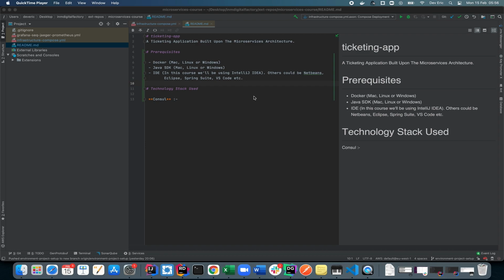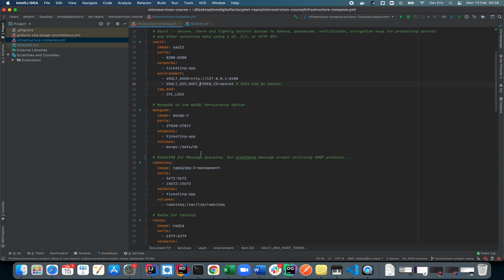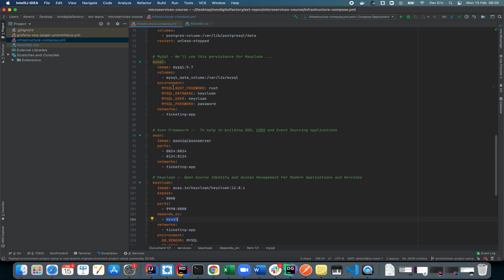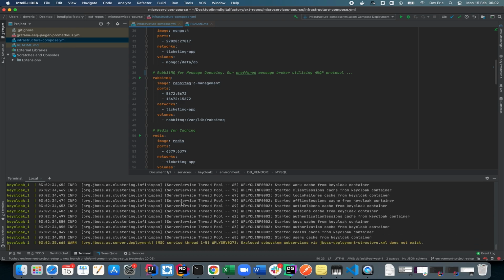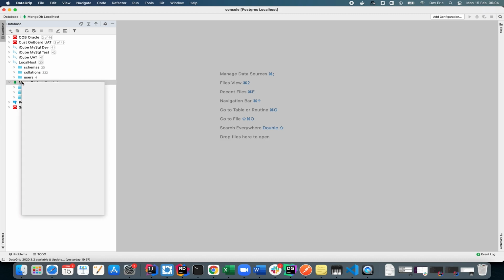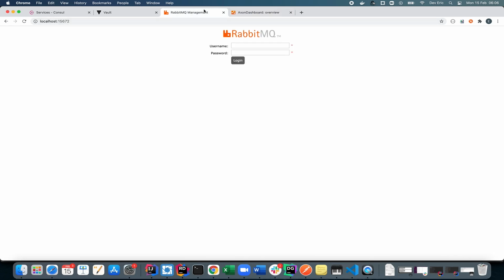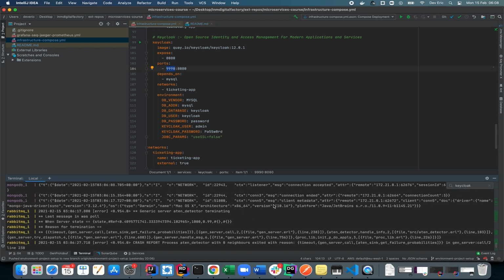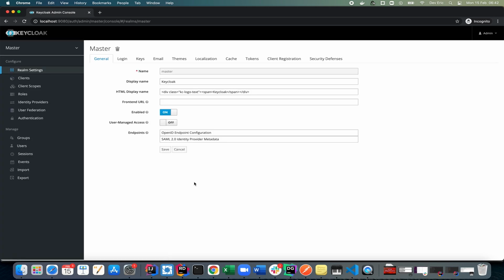HandsOn Microservices Tutorial Series - Environment & Local Infrastructure SetUp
Hello Guys,

In this episode of our microservices journey, we take a look at how we setup our local infrastructure so that we can be able to commence
on the development work of our ticketing application.